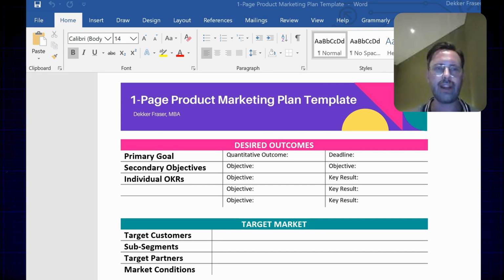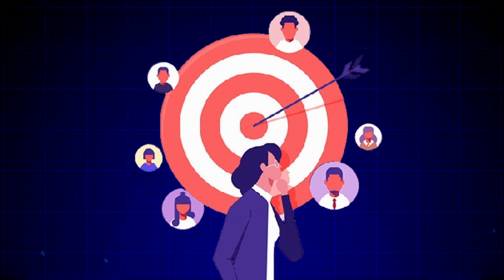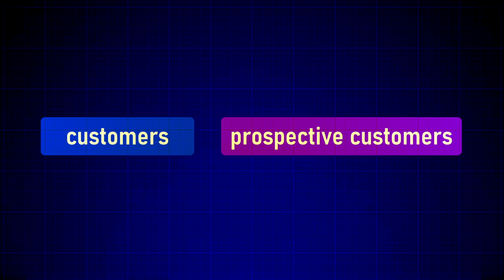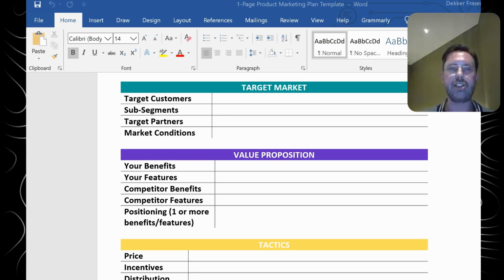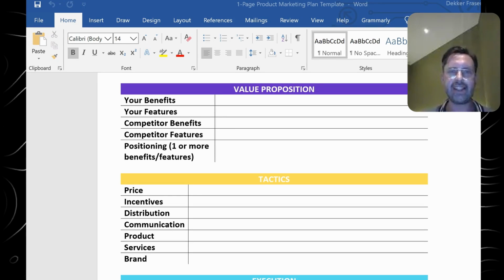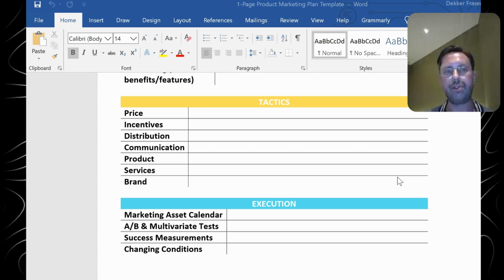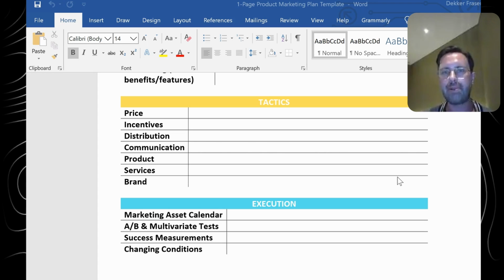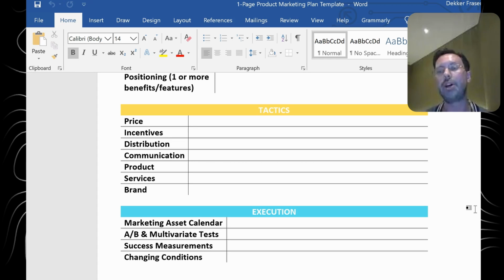1-page Product Marketing Plan Template [Marketing Plan Example & Go to Market Strategy Template]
Complete product marketing plan with just a simple 1-page Word doc template!

Crafted by a 14-year veteran of product marketing who taught college-level marketing and holds an in MBA in marketing from the Kellogg School of Management.

Marketing Plan Template
Marketing Plan Example
Marketing Strategy Template
Go to Market Strategy Template
Free Marketing Plan template
Full Marketing Plan Example
Go to Market Plan
GTM Plan
Go to Market Strategy Framework
New Product Launch Marketing Plan Example
How to Market Your Product